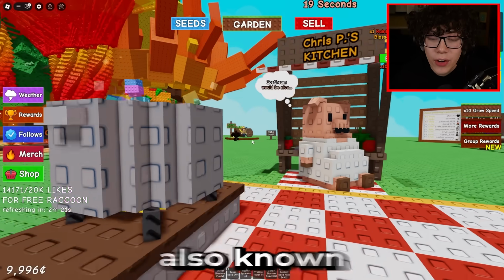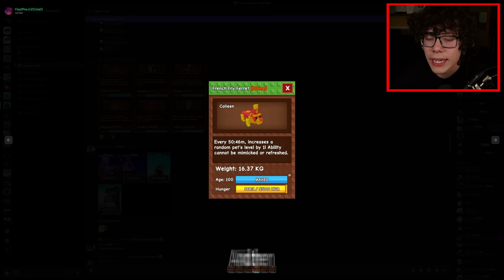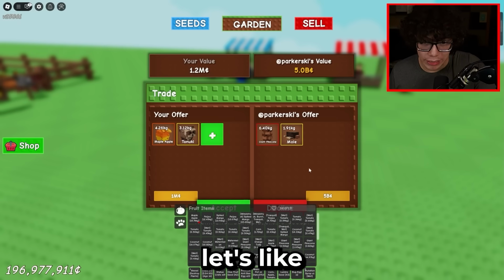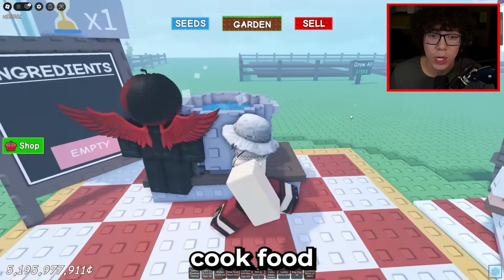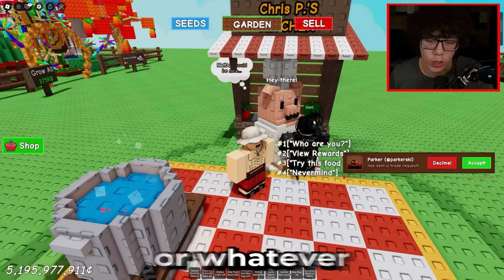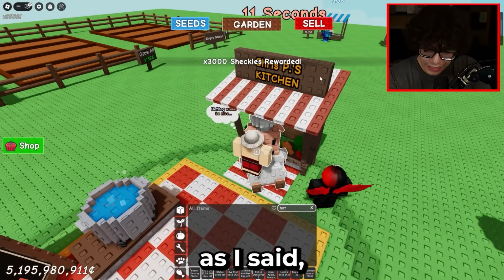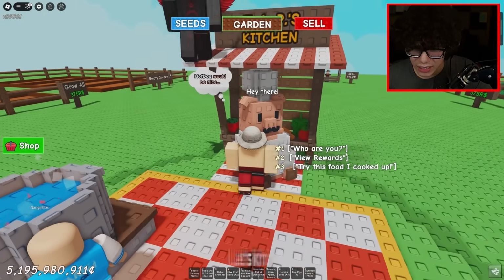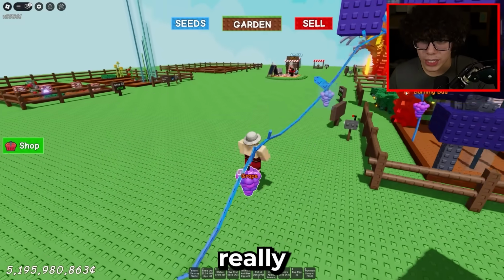(NEW) FULL GUIDE to The TRADING + COOKING UPDATE! (Grow a Garden)